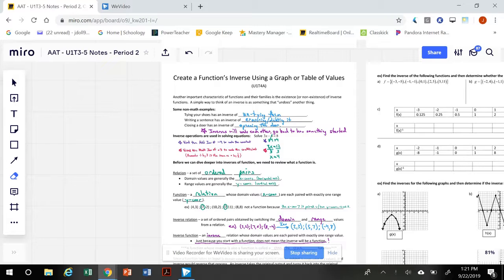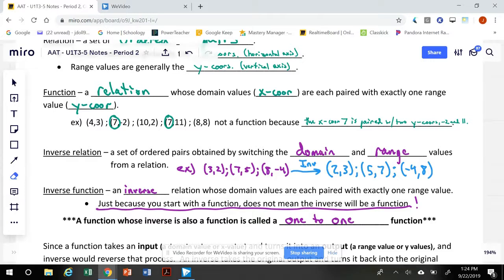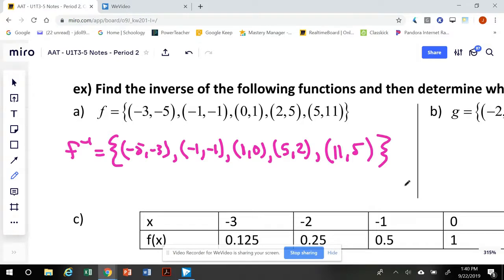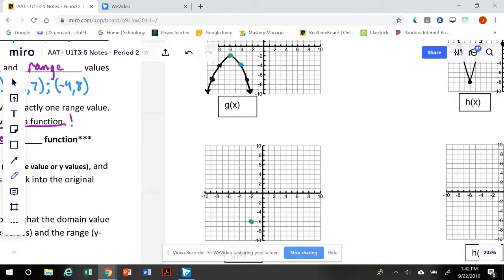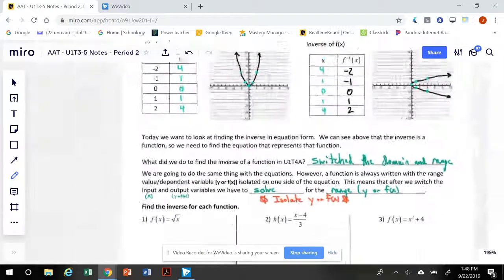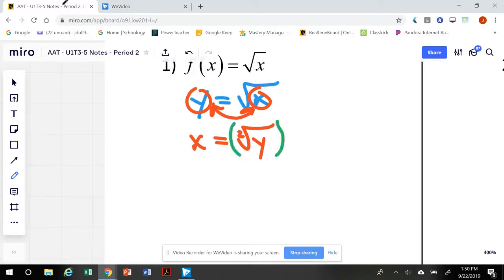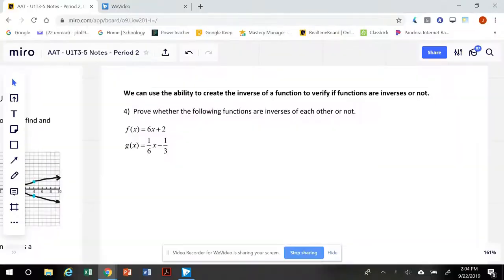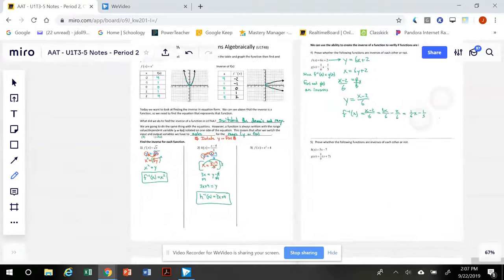U1T4A B Notes